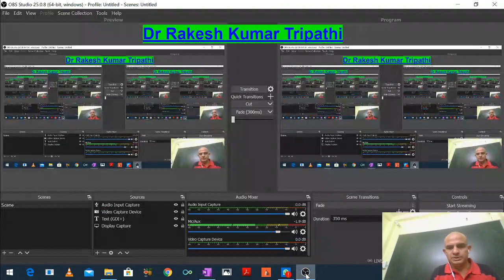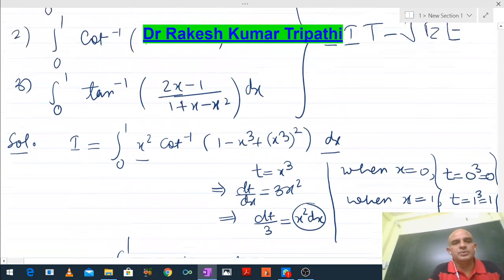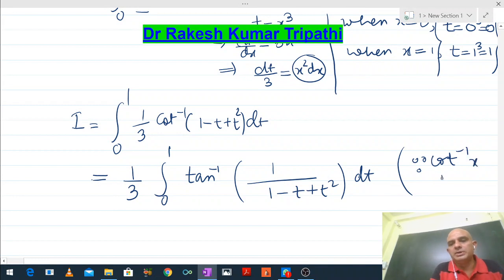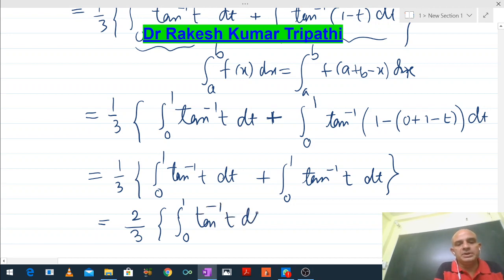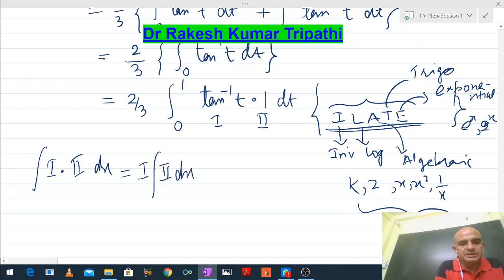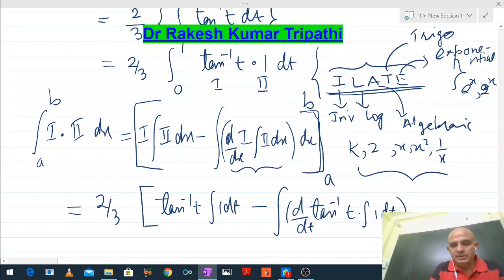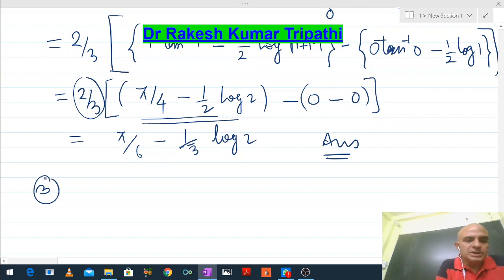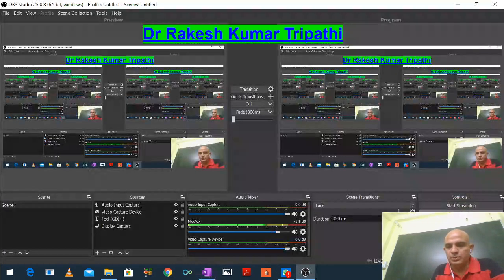INTEGRATION FOR IIT JEE| MOST IMPORTANT